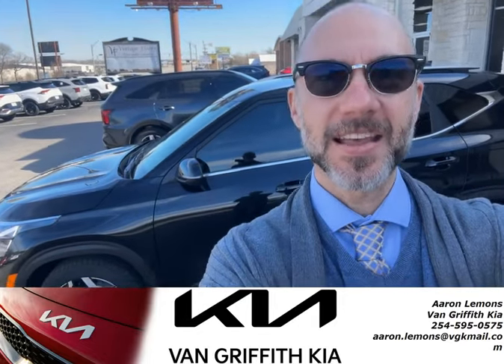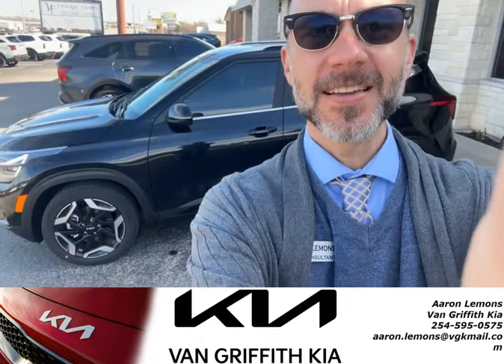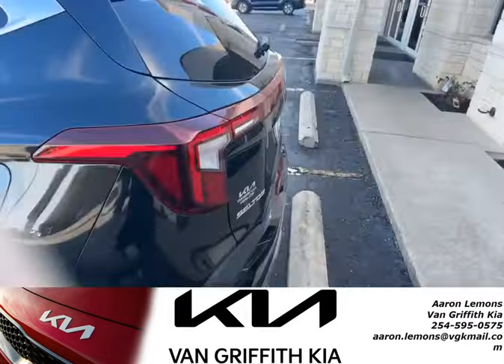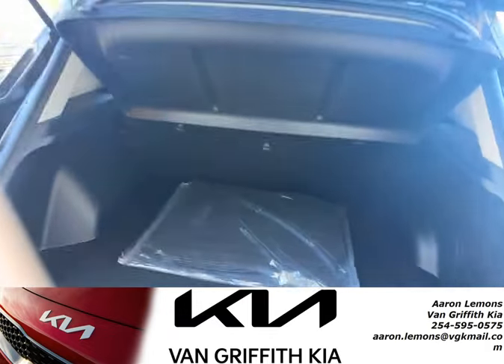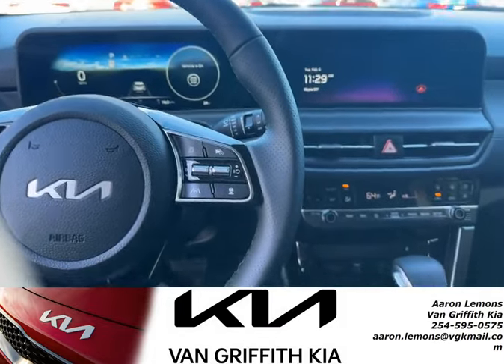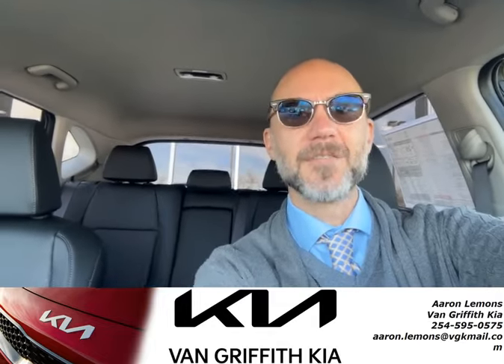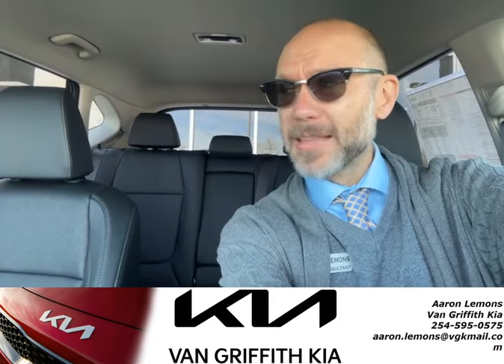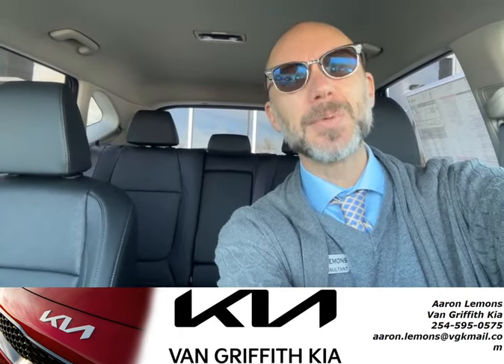2024 Kia Seltos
The Seltos is one of my favorites!  Fun to drive, well-equipped, and surprisingly spacious for its size!